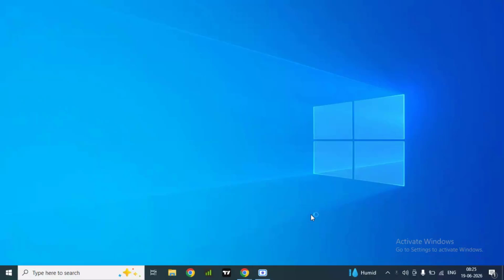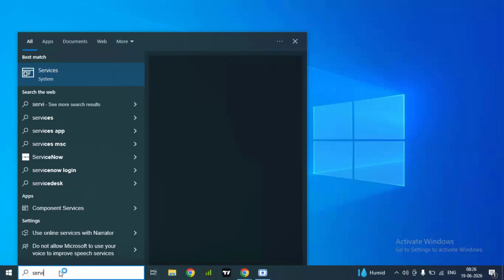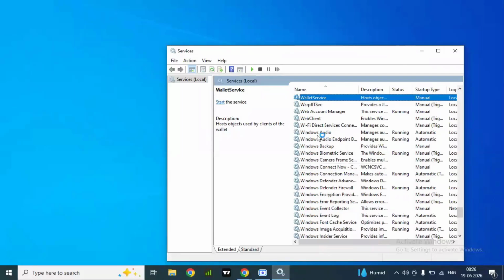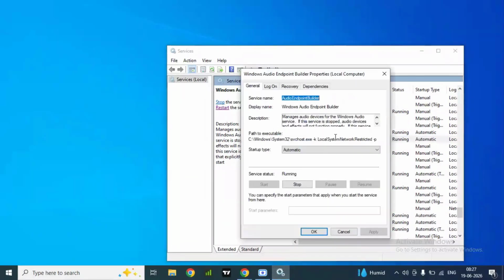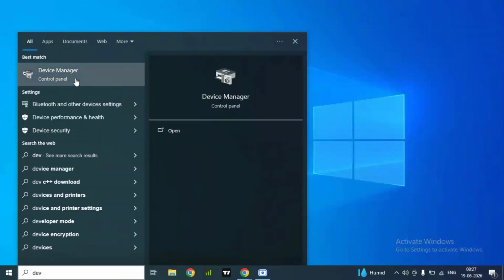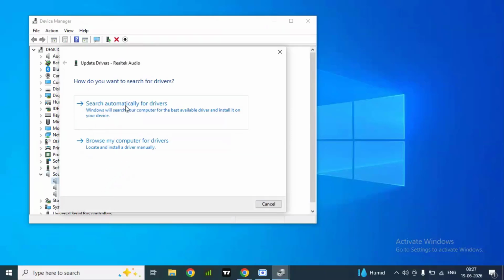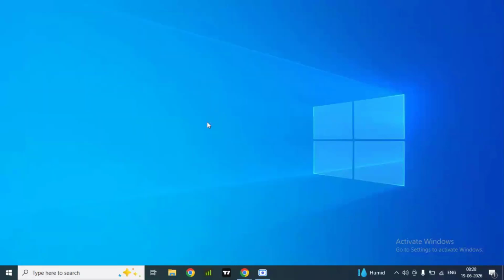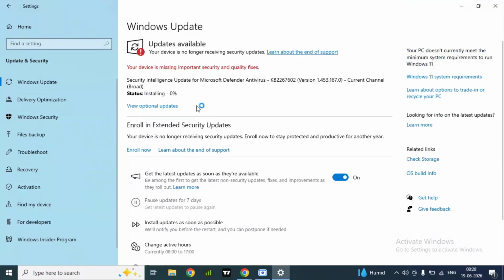How to Restore Missing Audio in Windows 11 | How to Fix Windows 11 Audio Issues | Audio Not Working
In this video I will show you, is your audio not working in Windows 11. In this step-by-step tutorial, I will show you how to fix sound problems, including no audio output, speakers not working, headphones not detected, audio services issues, outdated drivers, and Windows update-related sound errors.